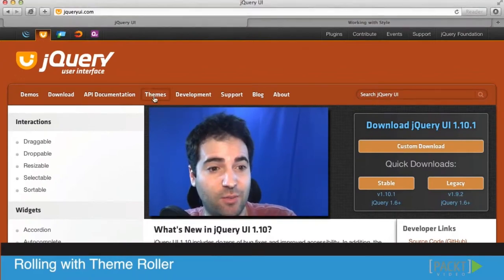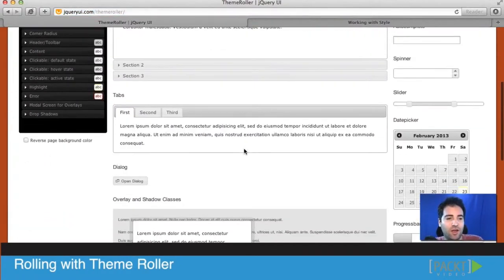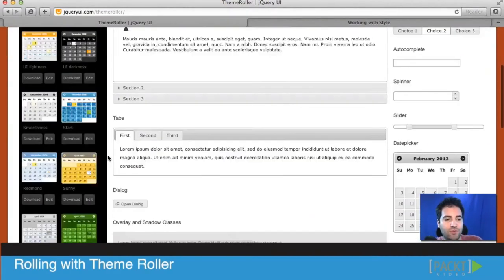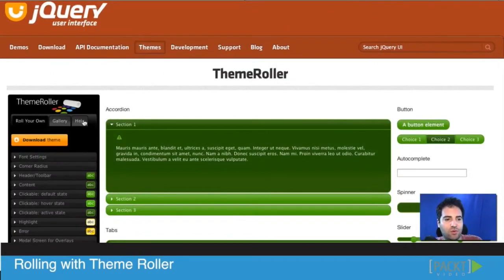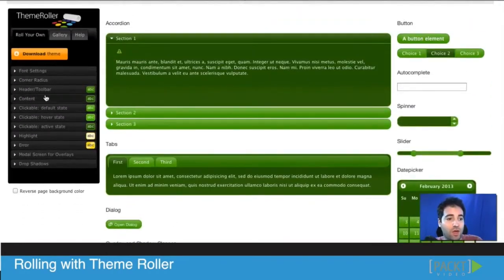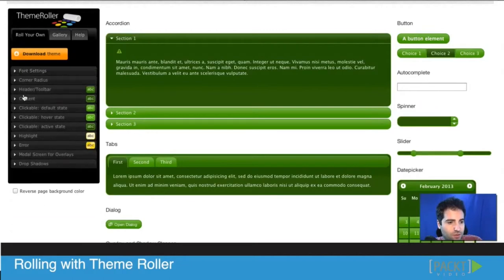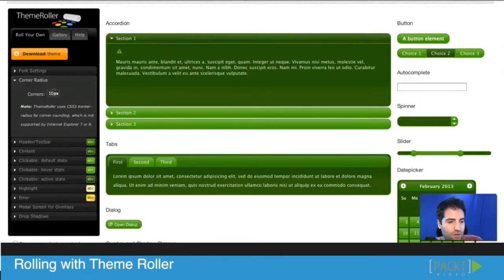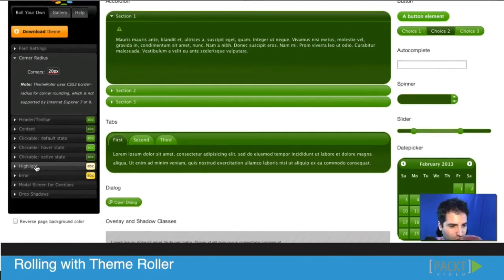007 Creating Your Own Themes Using ThemeRoller